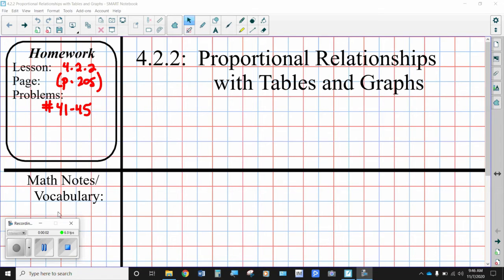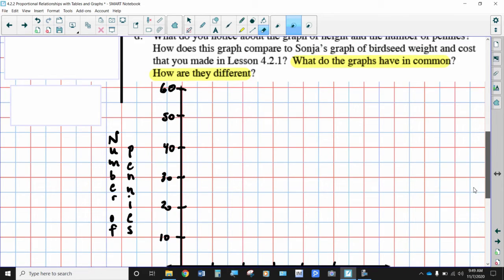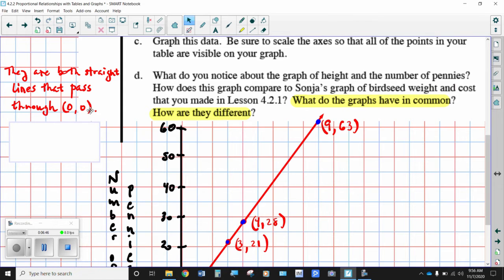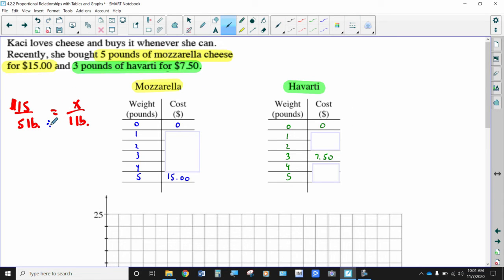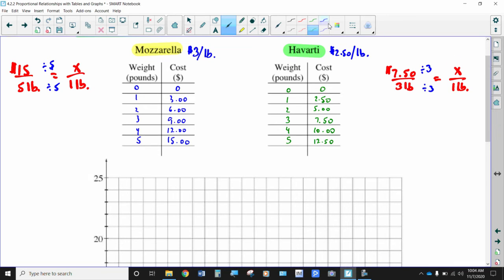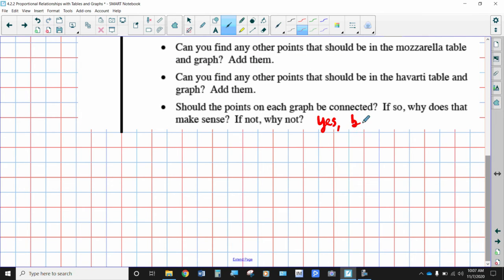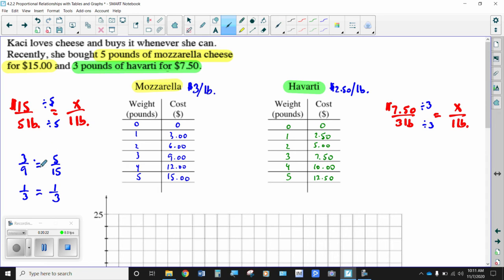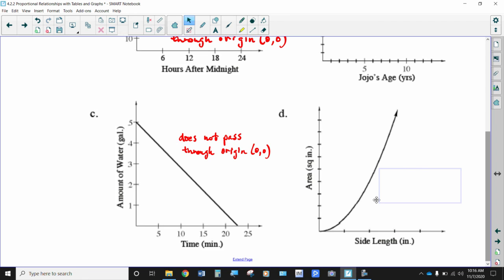7th Grade Ch4 2.2 Proportional Relationships with Tables and Graphs